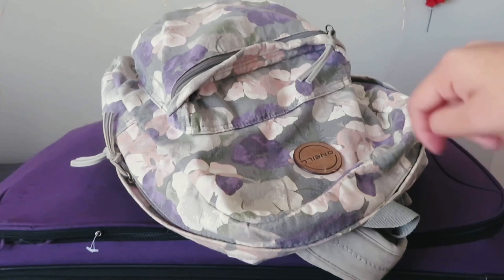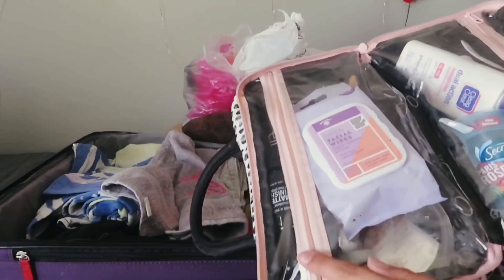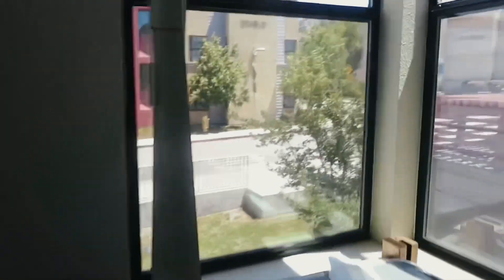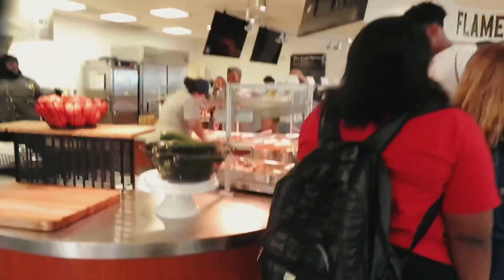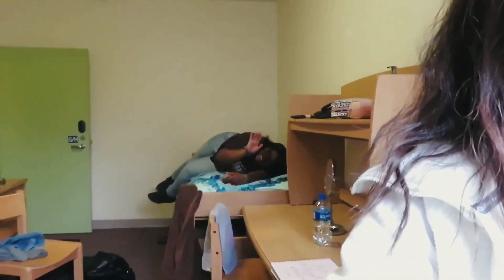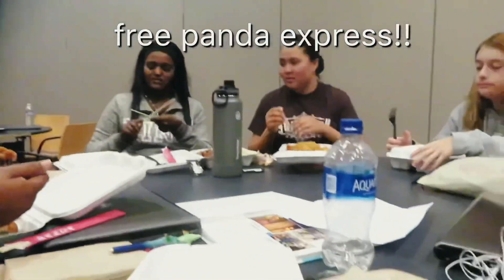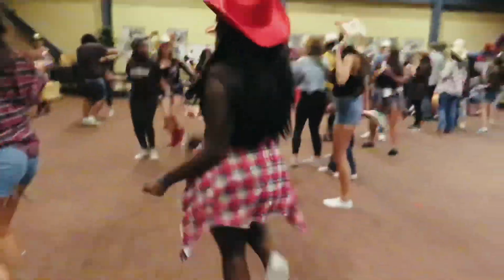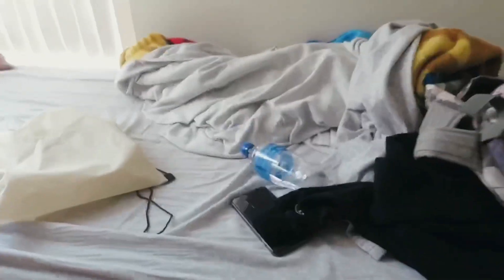a college week in my life!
about me-
age: 17, senior in highschool
camera: canon powershot sx 730 hs
editor: VLLO and iMovie